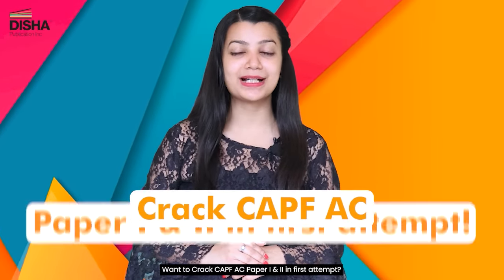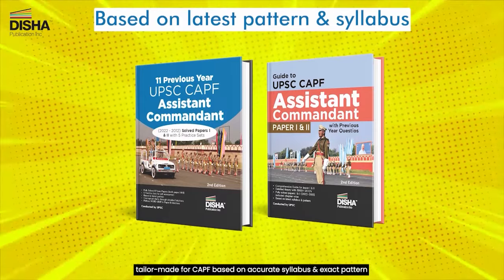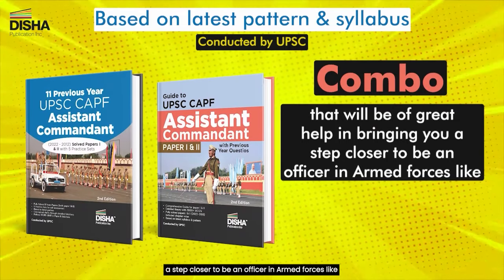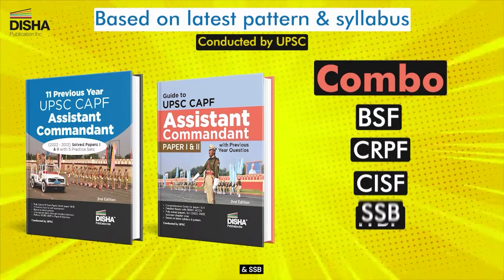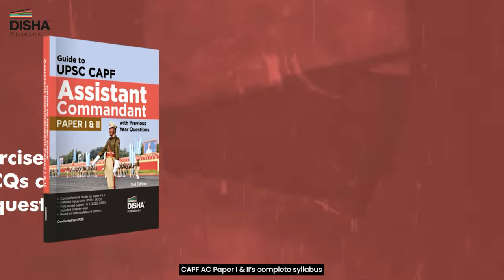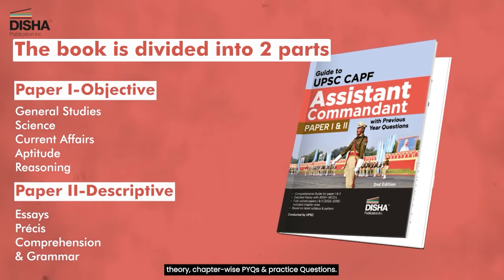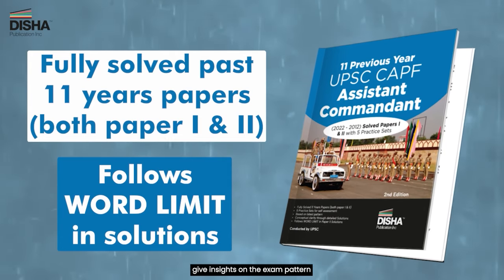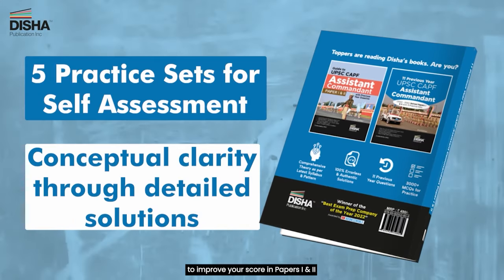Crack UPSC CAPF AC Paper I & II in 1st Attempt with Disha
UPSC CAPF AC 2023 Notification has been released on 26th April 2023 for a total of 322 Vacancies.
If you want to crack CAPF AC exam in first attempt, check out 2 Books from Disha, tailor-made for CAPF based on accurate syllabus & exact pattern.

Book 1- UPSC CAPF Assistant Commandant Paper I & II Guide
Book 2- 11 Previous Year Solved Papers & 5 Practice Sets for UPSC CAPF AC

These books are designed to bring you a step closer to be an officer in Armed forces like BSF, CRPF, CISF, ITBP & SSB.

Disha ka tham lo haath aur Defence Services join karne ka sapna karo saakar!

From Flipkart: